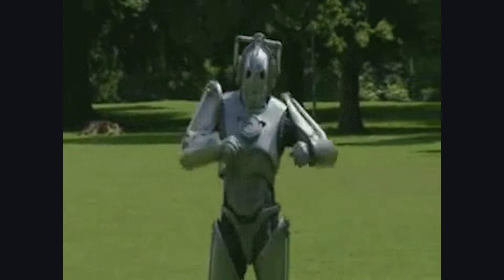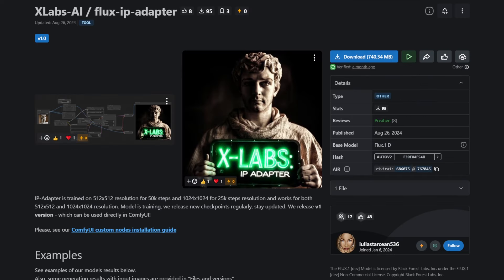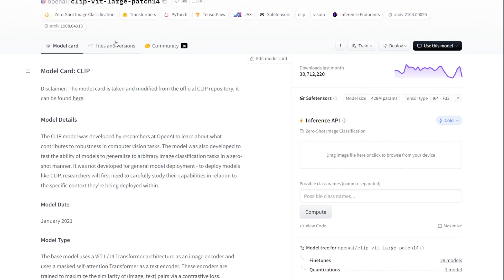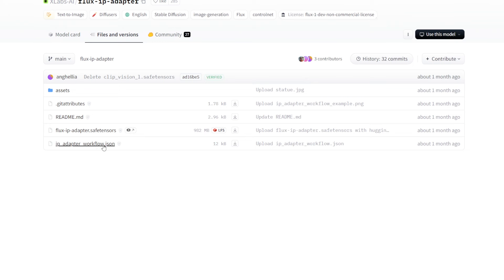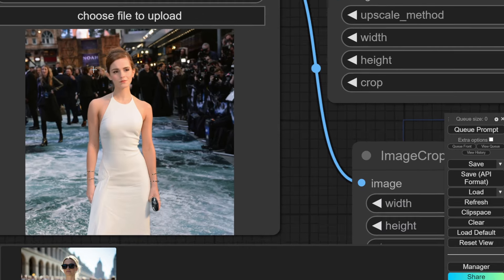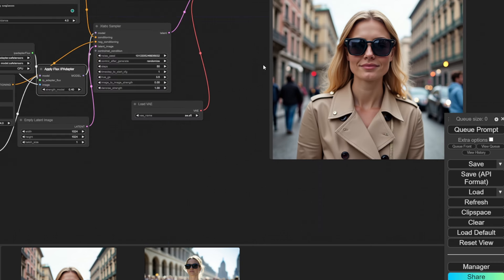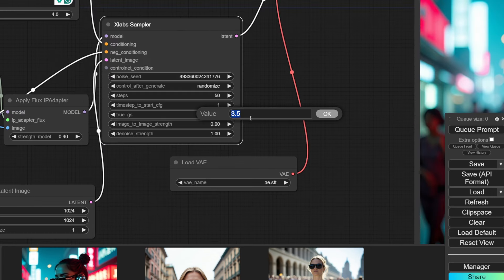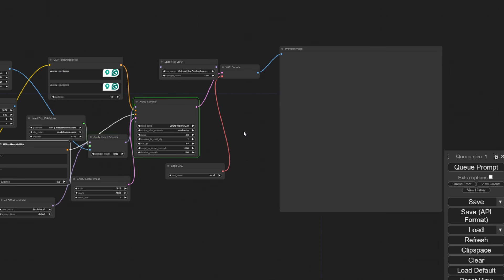Flux IpAdapter Complete Tutorial - with Comfyui Workflow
Hello and welcome again to another Flux tutorial, and today we will be speaking about integrating flux with IPAdapter. If you don’t even know what that means that’s fine because we’ll be covering about what ipadapters are, setting it up in ComfyUI and prompting with relavant images.

I have organized all links needed for this video in a table so you can know exactly where to download it and put it

Scroll down to Setting Up IP-Adapter in ComfyUI to see the files list